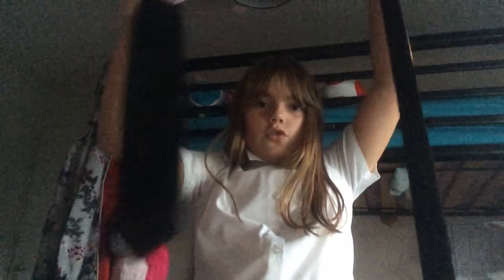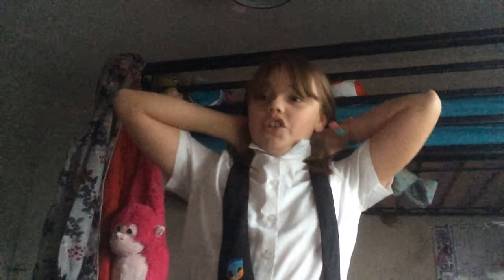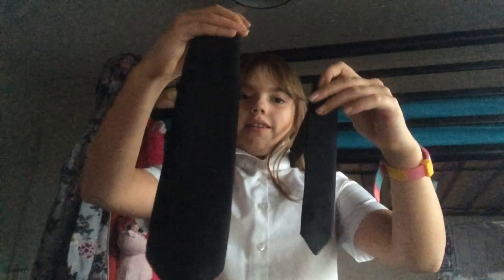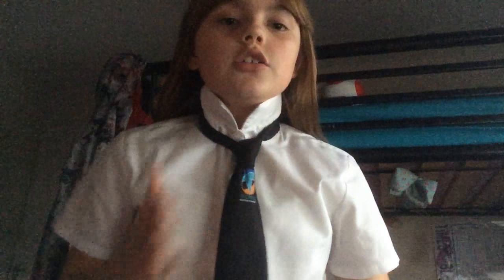How to tie a tie